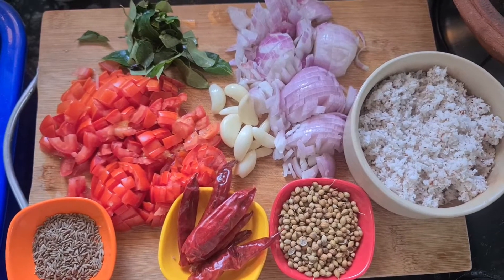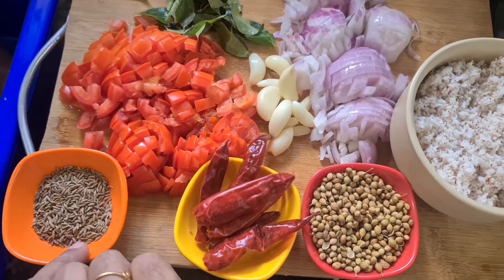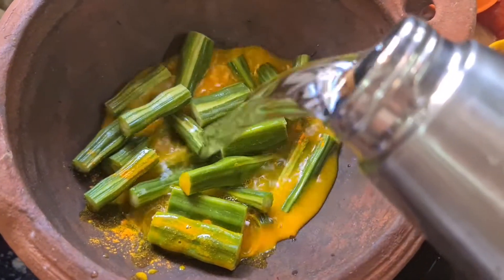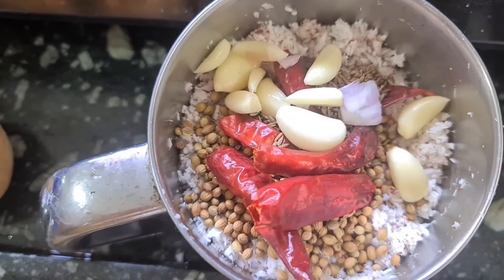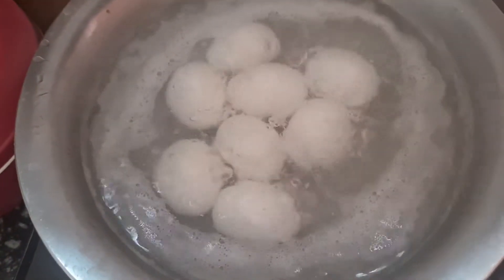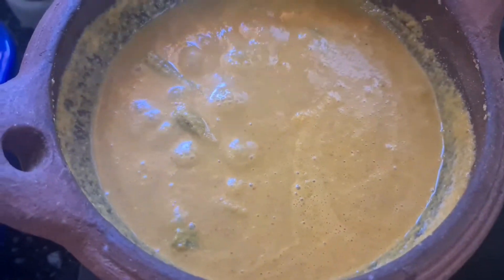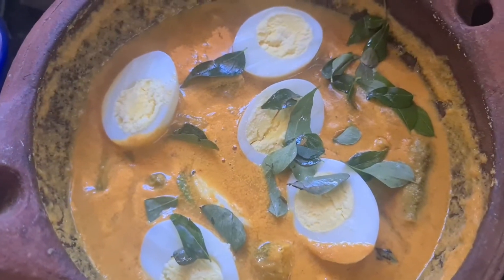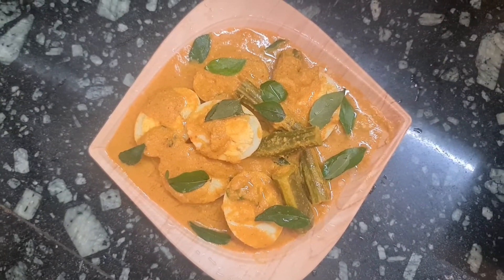முருங்கைக்காய் முட்டை கறி | Drumstick Egg Gravy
WELCOME TO SHAMMU’S KITCHEN

TODAY'S RECIPE IS முருங்கைக்காய்
முட்டை கறி

Ingredients
Drumstick - 3
Onion - 3
Tomato - 4
Garlic - 10
Curry Leaves
Coriander leaves
Jeera - 1 tbsp

Watch this full video and prepare முருங்கைக்காய்
முட்டை கறி and share your experience with me in comment box.